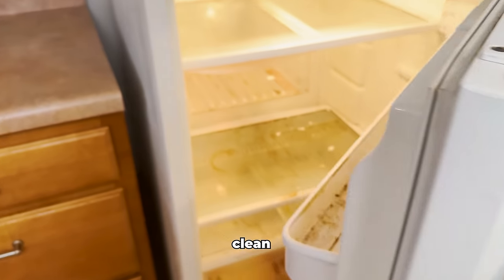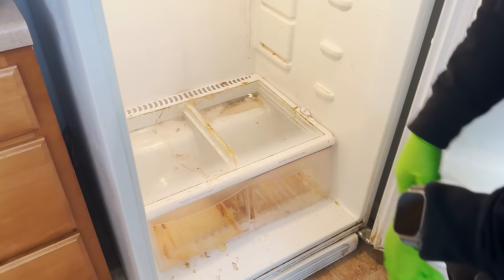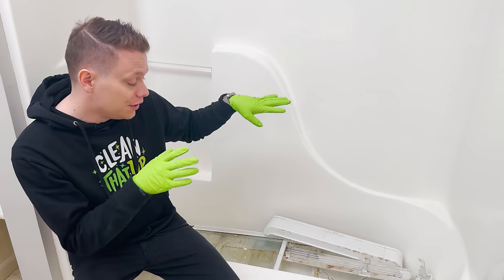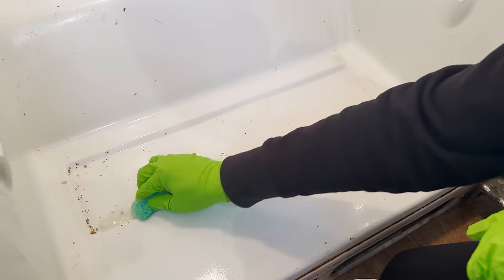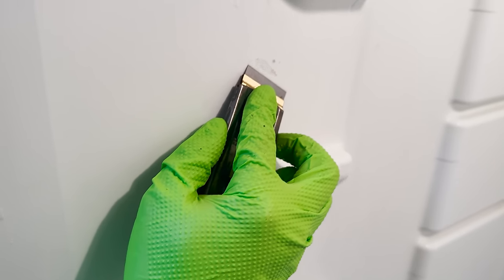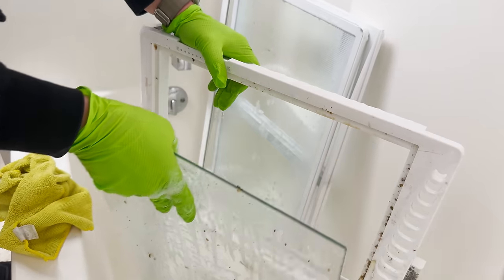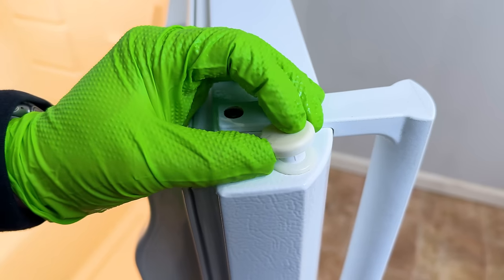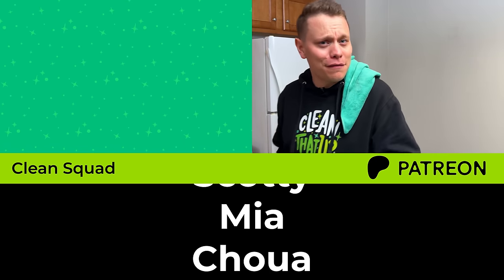Secrets to Deep Clean Your Fridge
Ok this one is a little crazy, Today, I'm tackling one of the most dreaded cleaning tasks – deep cleaning a disgustingly filthy fridge. 🤢 From mystery spills to expired leftovers, this fridge has seen better days. But fear not, because I'm diving in armed with gloves, cleaning supplies, and determination!

Join me on this satisfying journey as I transform this neglected appliance headed for the landfill into a fridge that looks (nearly) new. I'll share my top tips and tricks for tackling tough stains, eliminating odors, and how a soak in the tub may be just what your fridge needs!

What's included:
● PDF Cleaning Guides

● My favorite green gloves
● Bar Keepers Friend Products Bundle
● You can shop all my favorite cleaning tools and supplies

Timestamps:
00:00 Remove everything form the fridge
00:22 Remove shelves and drawers
02:26 Soak shelves and drawers in the bathtub
02:53 Lets get cleaning
05:25 Scrub shelves and drawers
05:59 Reassembly
06:14 Clean exterior grime